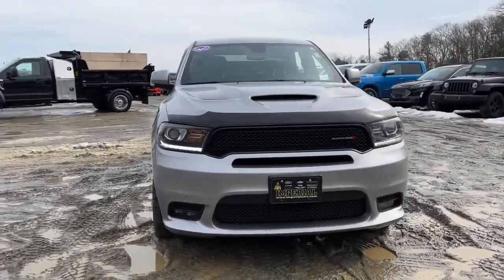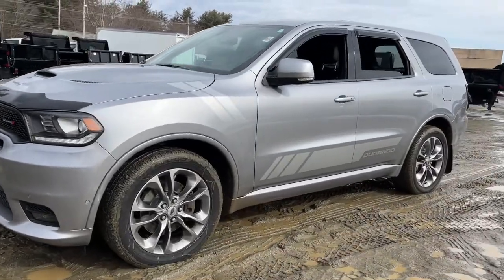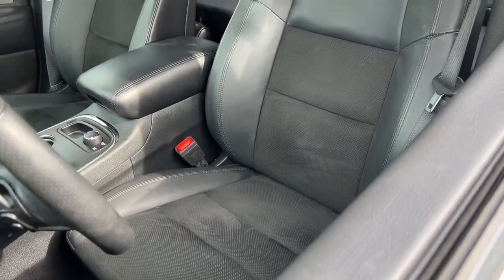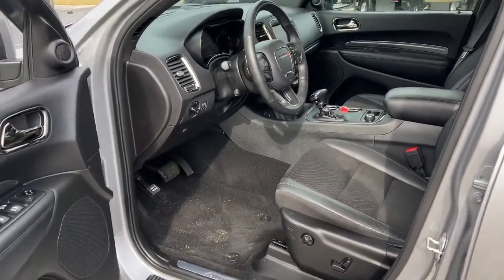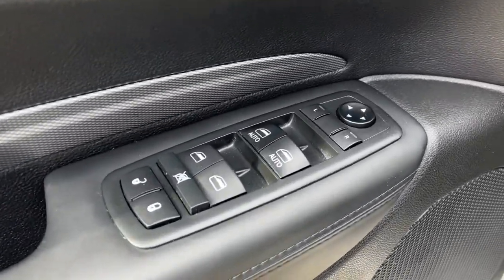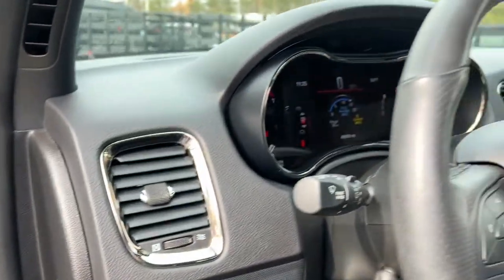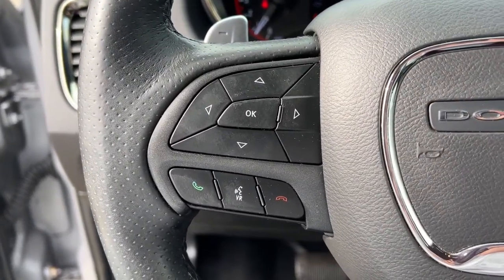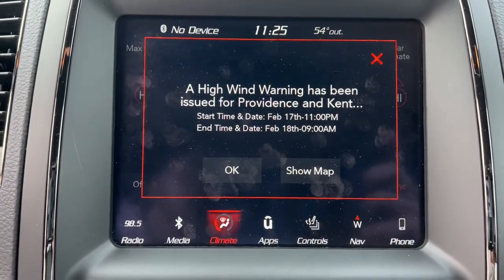2019 Dodge Durango Milford, Mendon, Worcester, Framingham MA, Providence, RI 22037A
Billet Metallic Clearcoat Used 2019 Dodge Durango available near me in Milford, Massachusetts at Imperial CDJR. Servicing the Mendon, Worcester, Framingham MA, Providence, RI area.

Imperial CDJR
18 Uxbridge Rd